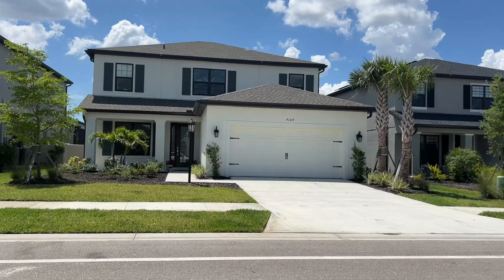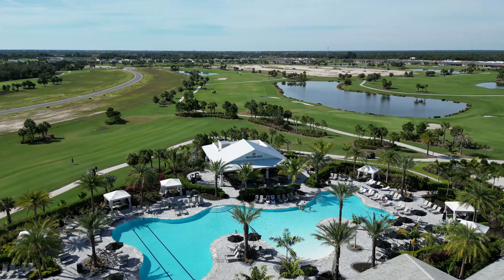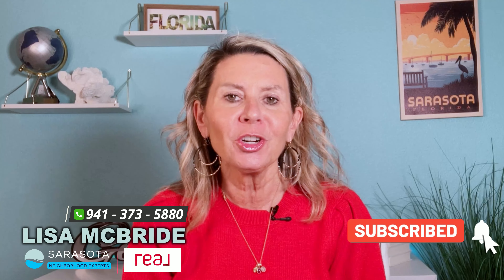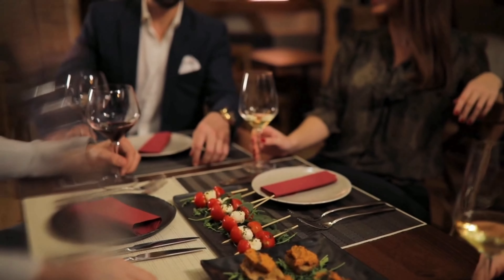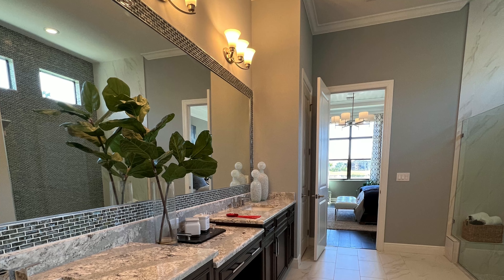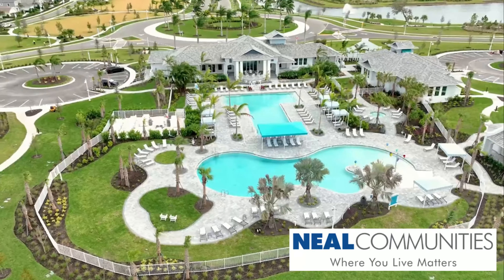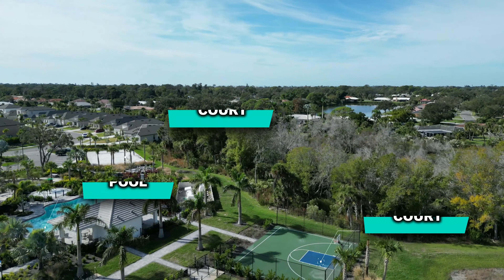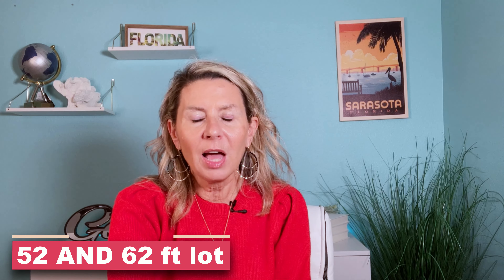5 HOTTEST New Communities in SARASOTA in 2024. 🏡 🏡 🌴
5 Hottest New Communities in Sarasota in 2024.
Want to know which new communities everyone wants to live in. Today's video is talking about the 5 hottest New communities in Sarasota in 2024

00:00 Intro
00:16 Skye Ranch by Taylor Morrison
4:00 Talon Preserve by DiVosta Builders
06:21 Artistry by Kolter Homes
09:08 Grand Park by Neal Homes
11:00 Palmero by Taylor Morrison

Sarasota Neighborhood Experts brokered by ΓEA⅃ Broker

Honestly, if you are relocating to Sarasota or Manatee County, Florida, we can make the transition a little less stressful and a lot more fun.

Questions, thoughts, video/general suggestions - please share in the comment section.  We love to hear from you!

ADDITIONAL RESOURCES:
✅ Thinking about RELOCATING? Be sure to download my free Sarasota area
✅ Curious about which neighborhoods are most requested? Check our neighborhood guide
✅ Thinking about BUYING a home in the Sarasota area? Grab a copy of my
✅ Thinking about SELLING a home? Grab a copy of my home seller guide here!

I am a Realtor® with REALBrokerage | Sarasota Neighborhood Expert
I am licensed to sell real estate in the state of Florida